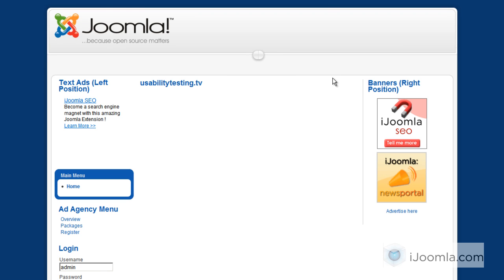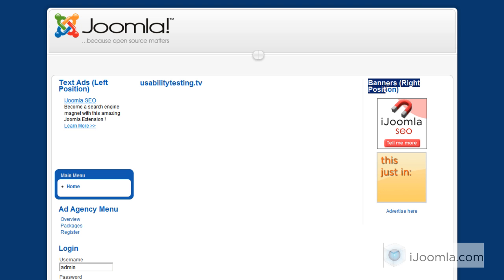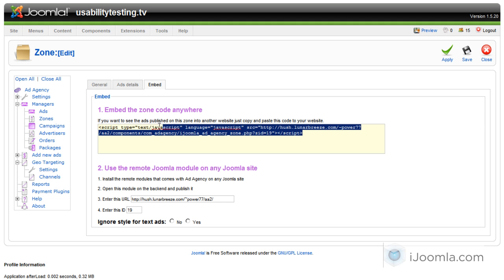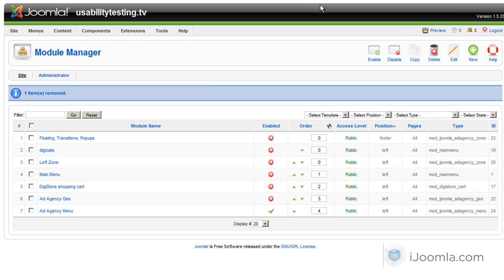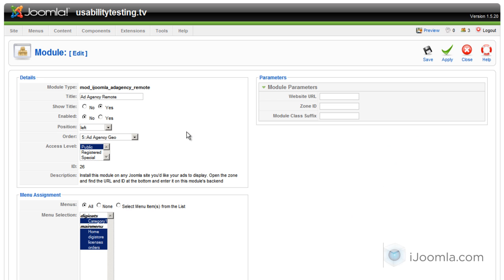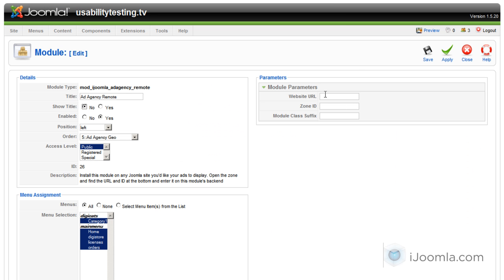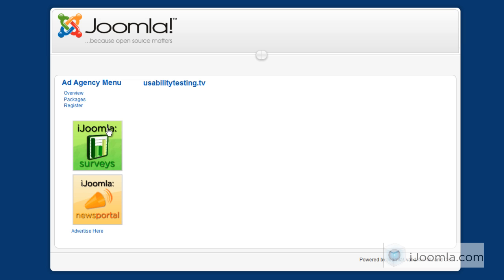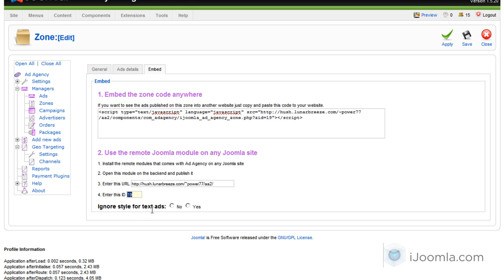Show Joomla Ads On Any Site | Remote Joomla Advertising Module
Ad Agency allows you to display zones with ads on any other site or even on a newsletter. Just copy the zone code and paste it wherever you want to display.